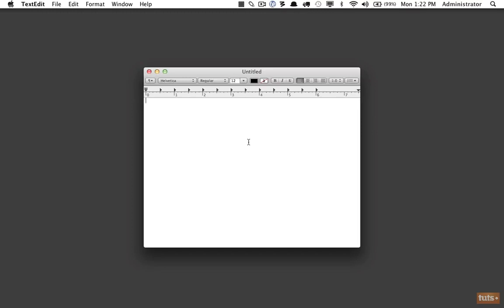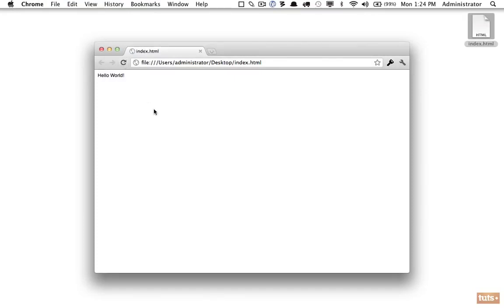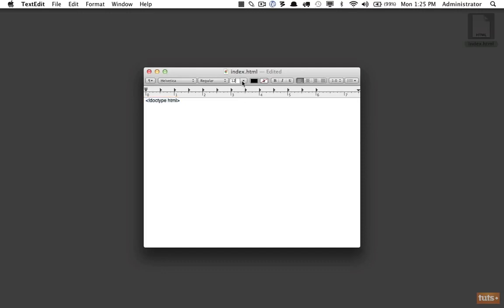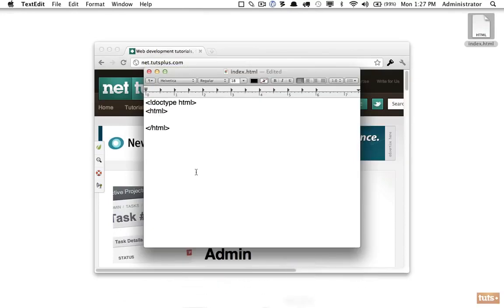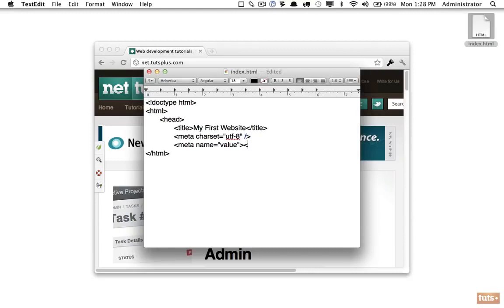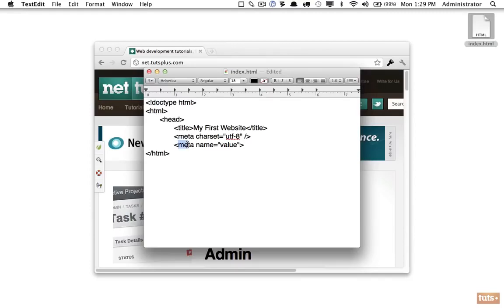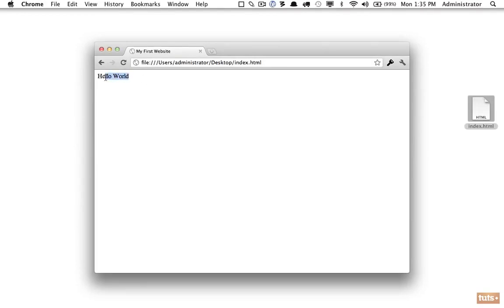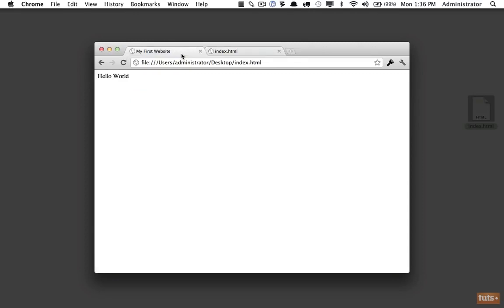02 Day 1 Your First Webpage 30 Days to Learn HTML & CSS